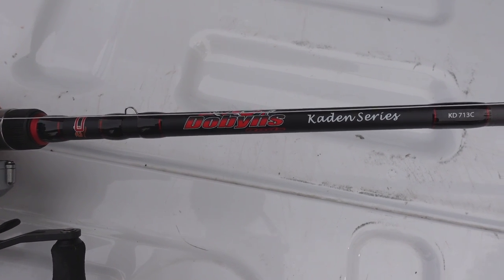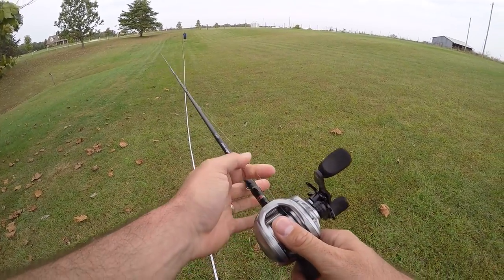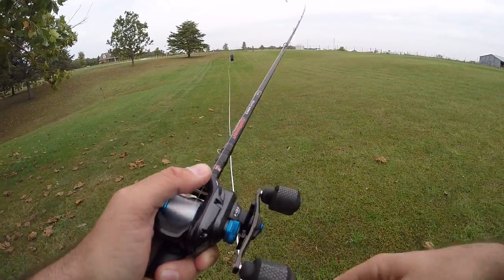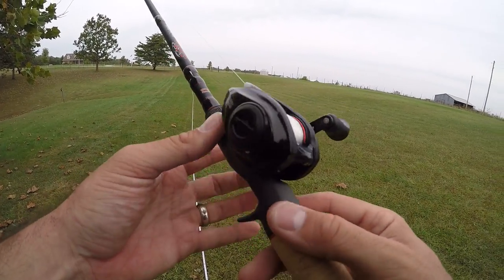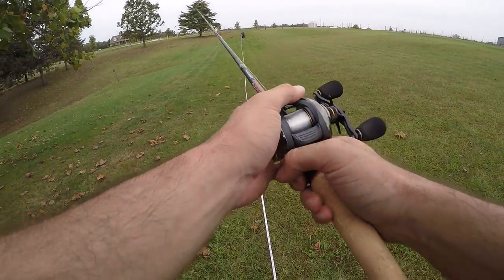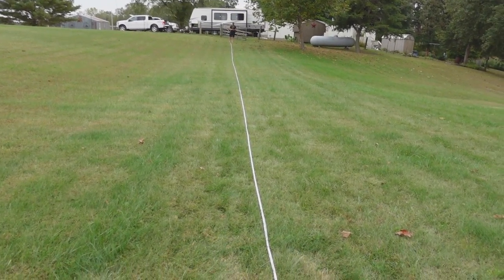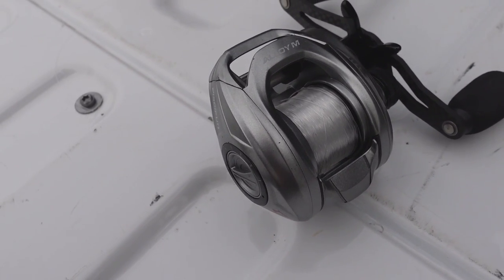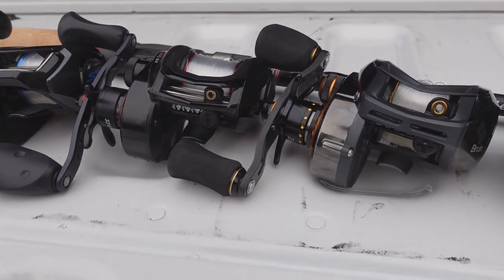Baitcaster Casting Distance BATTLE (Budget vs Expensive)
Today we're doing a baitcaster casting battle. I've selected reels ranging in price from $79 up to $240. I'm going to put them head to head to see how these all cast a 3/8 oz lure. I know I was certainly surprised by some of the results. Will you be?

IF YOU WANT TO SUPPORT DEBO'S FISHING, USE THESE TACKLE WAREHOUSE LINKS!!!

6 Beginner Fishing Mistakes (You Don't Realize You're Making)